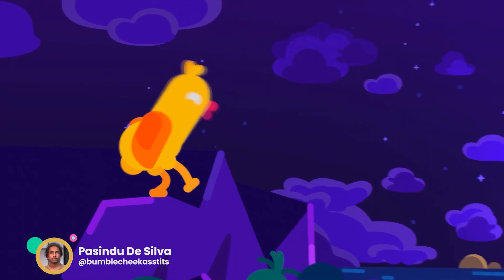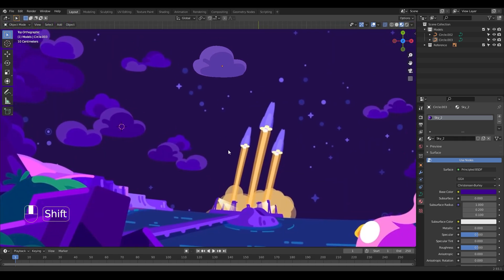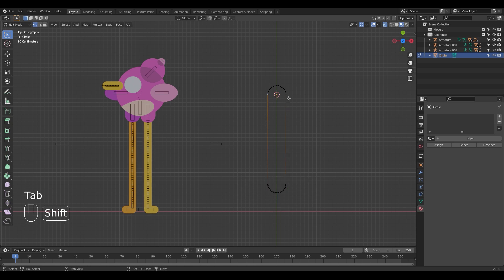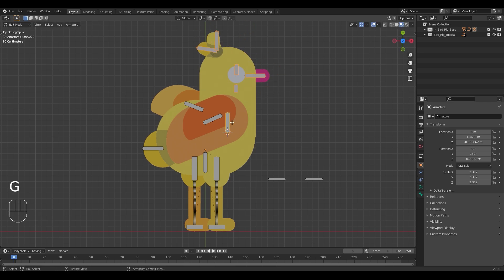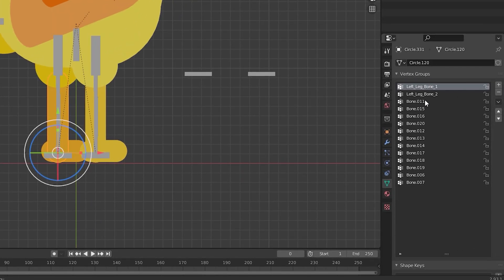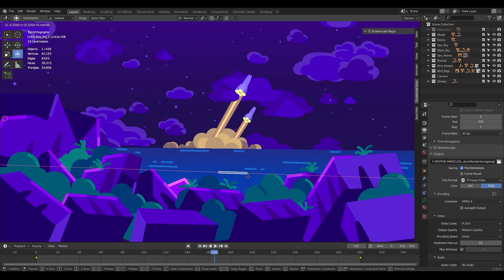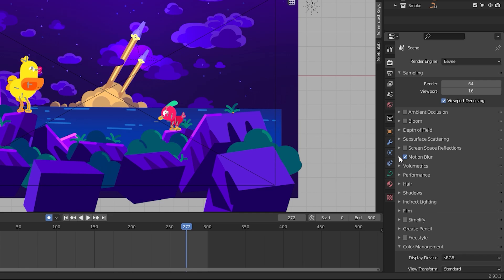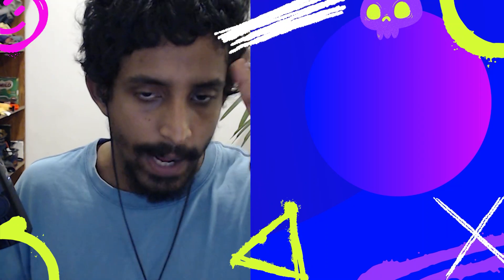How to Make a Kurzgesagt Video in Blender (2D Mograph)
Hey guys it's Pasindu here! Here's a quick breakdown of how i replicated the Kurzgesagt style all in blender. Tag us on social media if you make something out of what you learned! And remember to play around with the project files! Good luck 🐦

One more thing, If you haven't seen Kurzgesagt videos yet. Do yourself a favour and check out their amazing work! @kurzgesagt

TIMESTAMPS:
00:00 Intro
00:14 Bird Reference
00:21 Animation Reference
00:29 Blender Layout
00:50 Making the shapes (curves)
01:08 Laying out the scene
01:26 Z-axis placement
01:36 Making the Bird
01:49 Bendy legs - Circles - Loopcuts
02:33 Bendy legs IK bird rig
02:56 Multiplying bones
03:27 Shapes and bones
04:14 Removing vertex groups
04:47 Sketchfab sponsor segment
05:12 Animating the scene
05:30 Lighting the scene
05:46 Render properties
06:00 Camera settings
06:23 Output settings
06:44 Final result!
07:07 Outro

⭐ Social Media ⭐